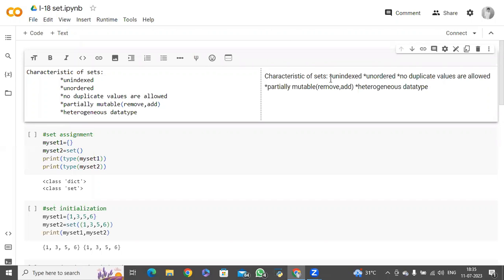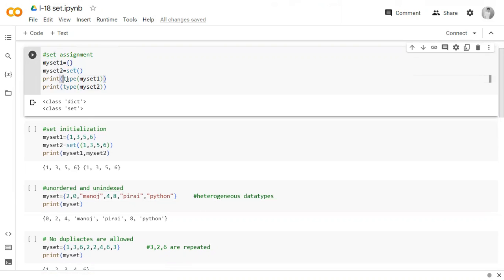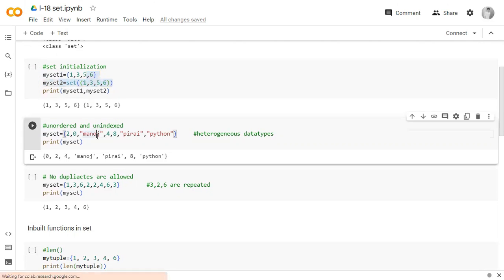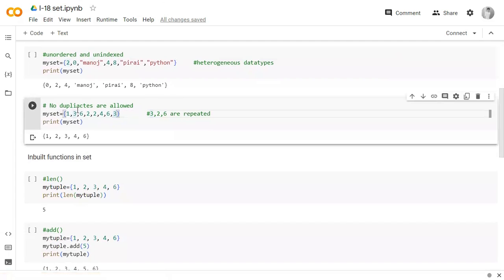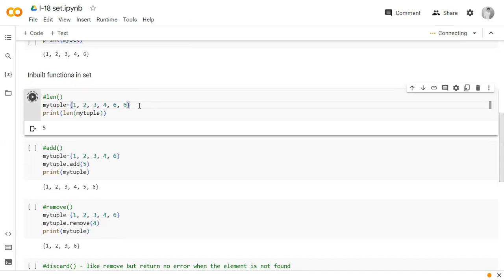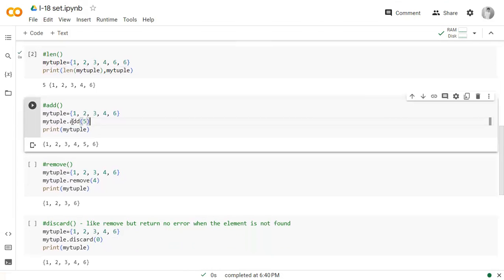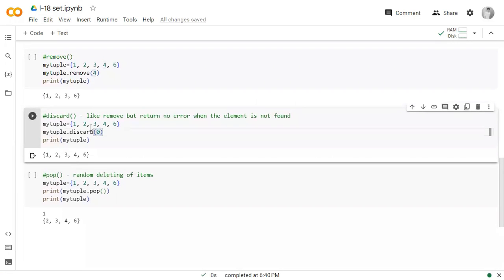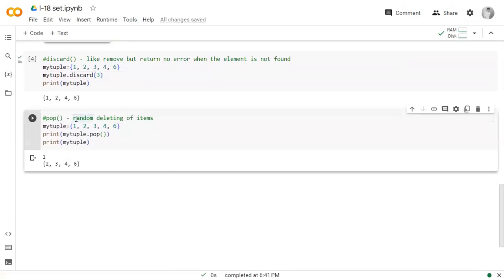#21 Sets in Python | Programming with Pirai | Half moon coder🌙